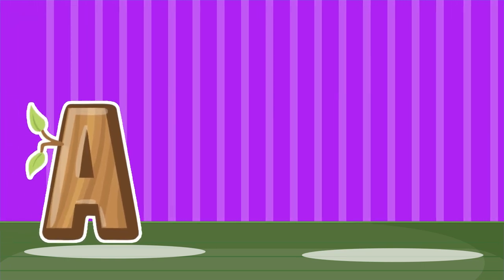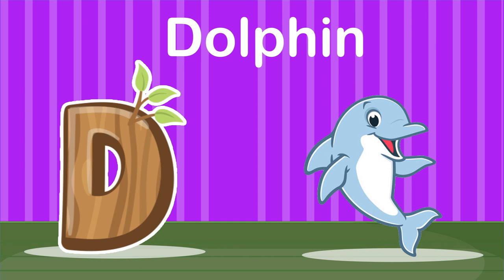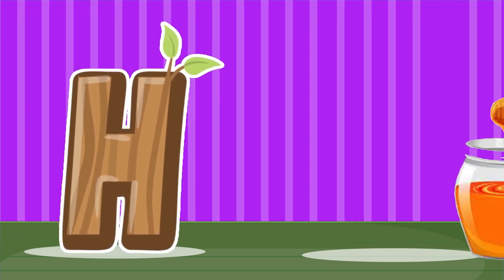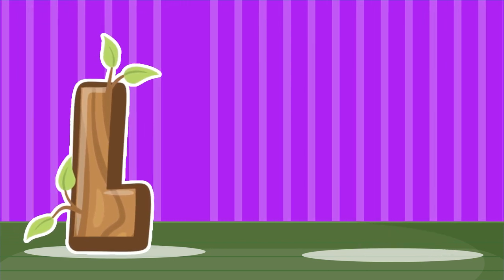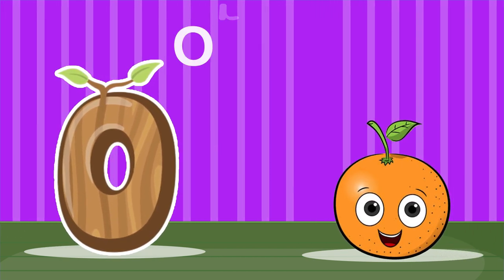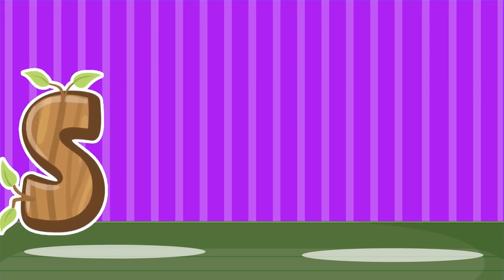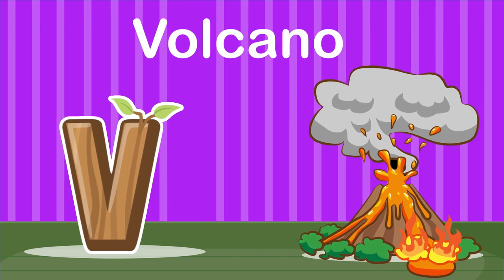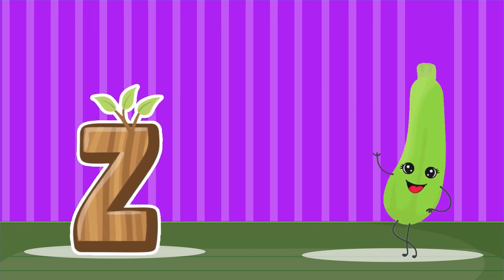Alphabets A to Z | Alphabets Learning | Kids Learning Corner | ABC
In this Video we will learn about Alphabets A to Z For Toddlers, Kindergarten, and also for Preschoolers with Fun & Joy.

Welcome to Kids Learning Corner!

We work hard to make these learning educational videos.

You're Quires:

abc learning
English alphabets
Basic Learning For 3 Year Olds